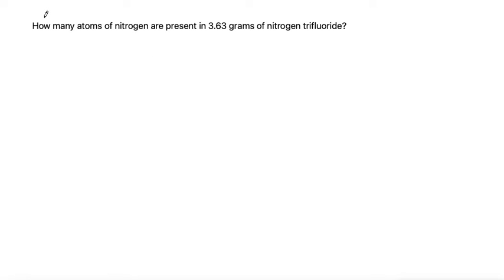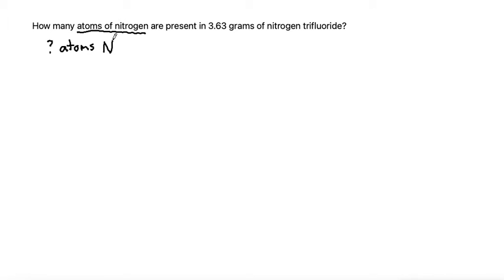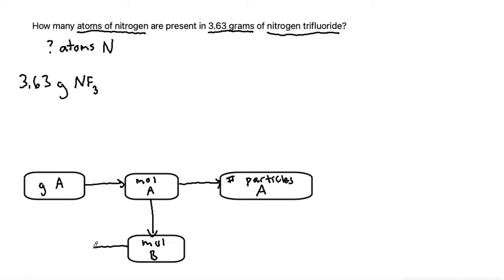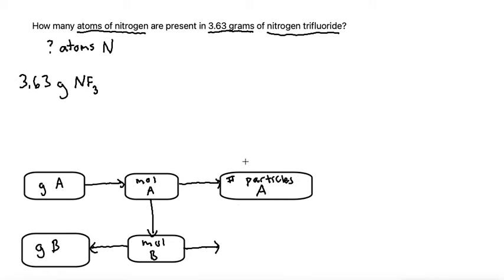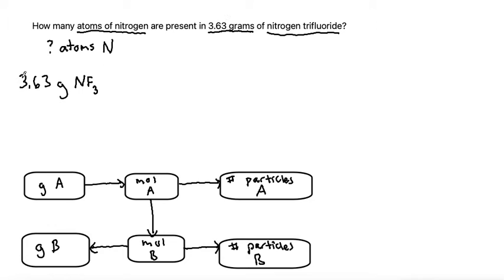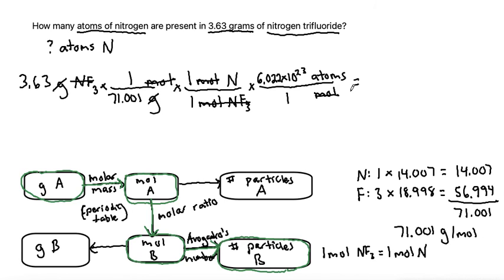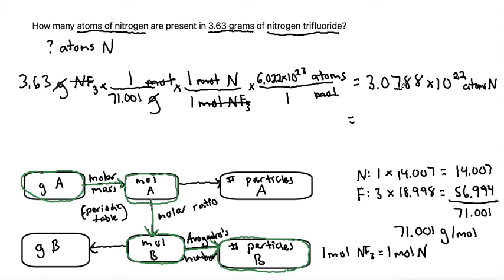Chemistry: How many atoms of nitrogen are present in 3.63 grams of nitrogen trifluoride?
Chemistry - Stoichiometry, grams to atoms, conversion, molar mass